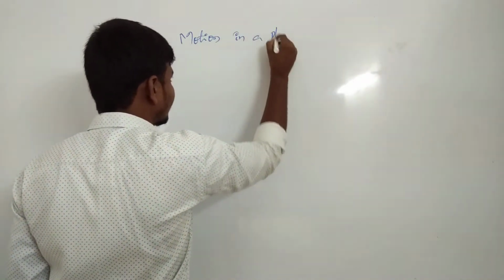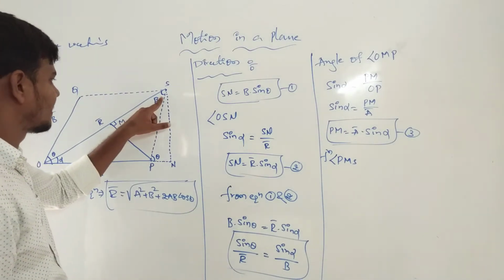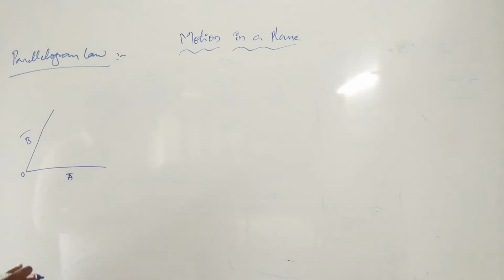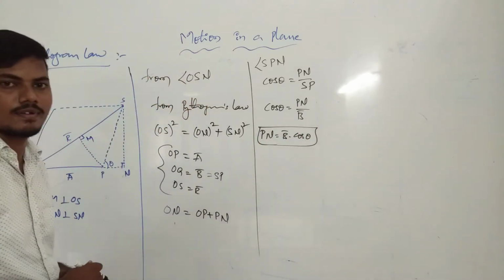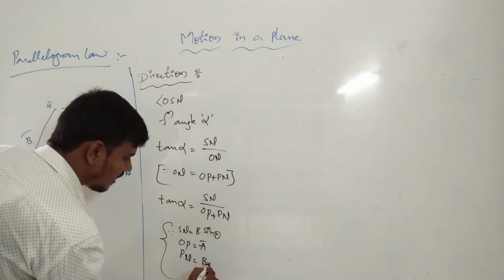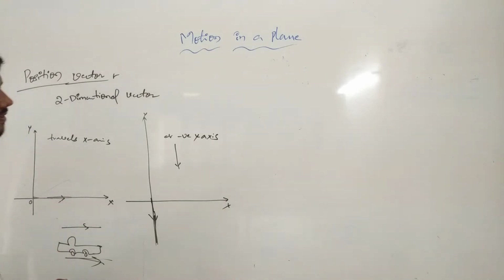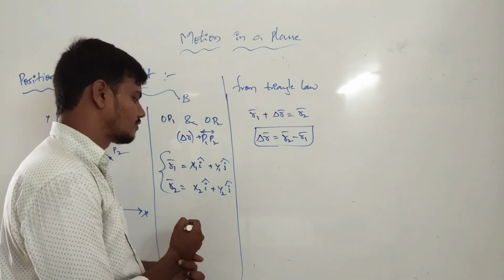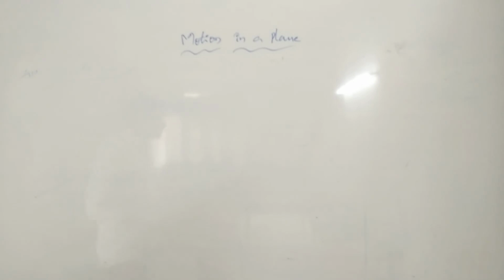Jr physics motion in a plane (position,displacement & velocity)